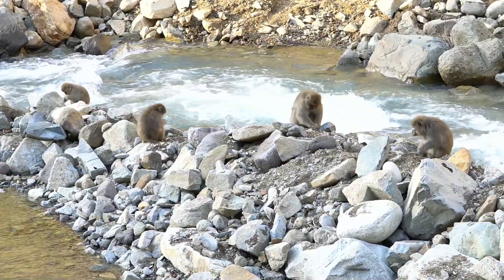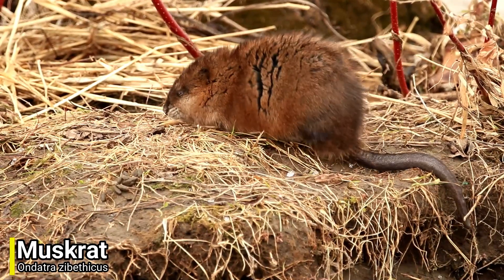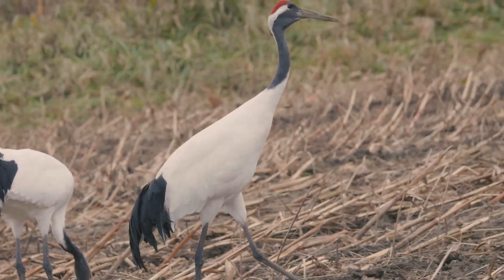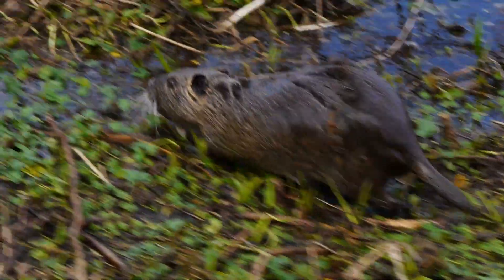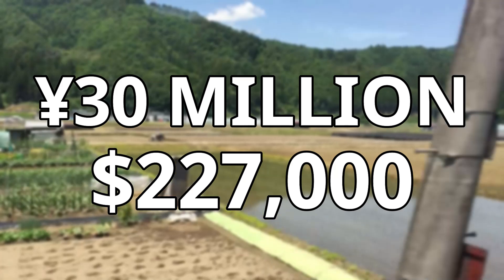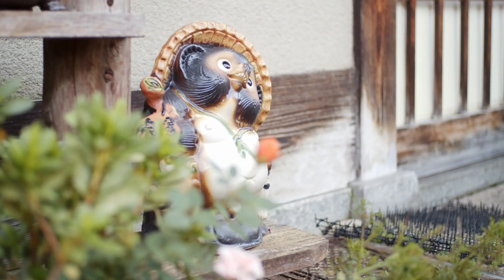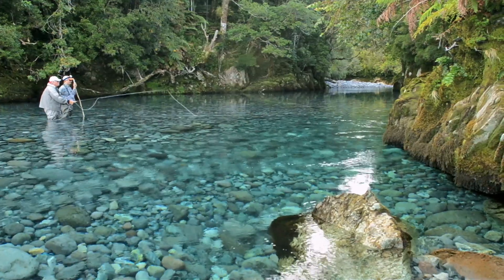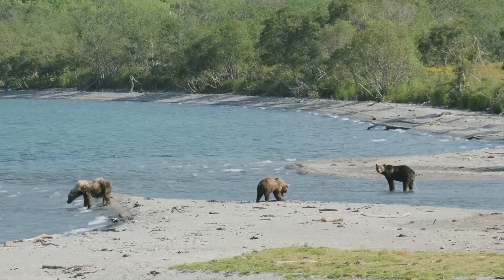3 Japanese Species That Fight Back Against Invasive Species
When it comes to wildlife Japan is one of the most interesting places in the world. It's landscapes and wildlife vary greatly from north to south and it's home to a lot of species that can't be found anywhere else in the world. Just like many other large countries around the world Japan also has some problem invasive species. In this video i will be going through just a few of these species as i will be going through 3 Japanese species that fight back against invasive species.

Chapters
0:00 Introduction
0:58 Coypu vs Japanese Black Bear
4:03 Raccoon vs Japanese Raccoon Dog (Tanuki)
7:03 Rainbow Trout vs Giant Japanese Salamander

Attributions

Japanese black bear images:
jasohill

Nutria images:
KazKuro

Raccoon images:
Jerry Kirkhart

Japanese Raccoon Dog images:
yuki_alm_misa
Taro Sako
Micha L. Rieser

Rainbow trout images:
California Department of Fish and Wildlife

Japanese giant salamander images:
muzina_shanghai

Japanese raccoon dog footage:
Big Ben

Japanese serow image:
ヤン提督

North american fish images:
jprime84